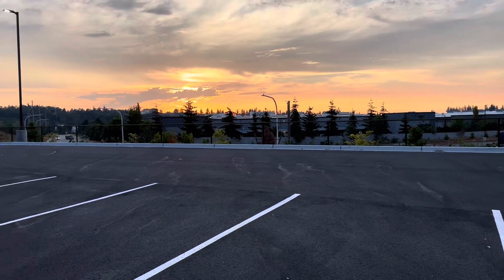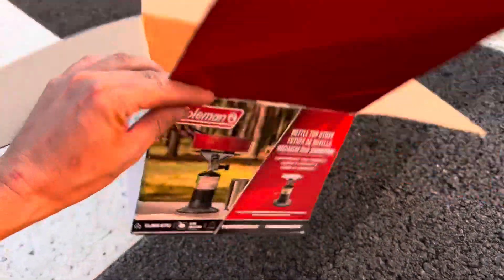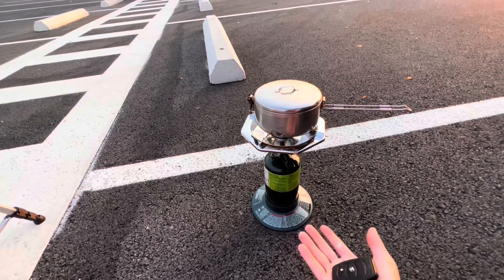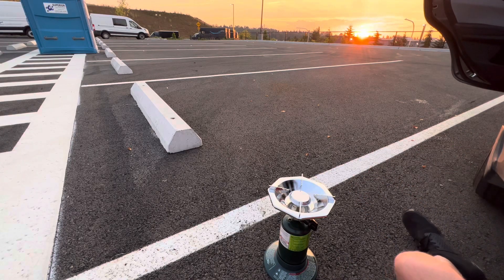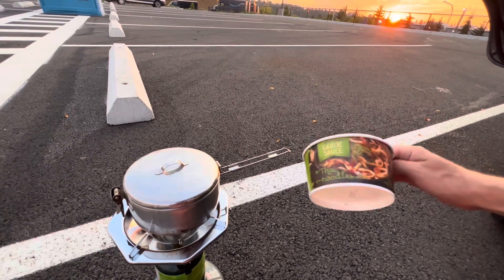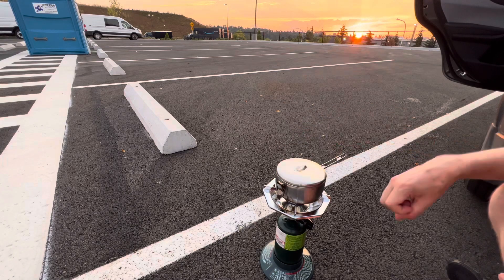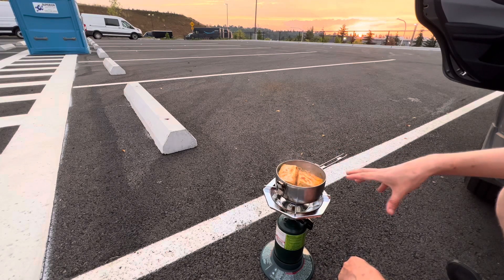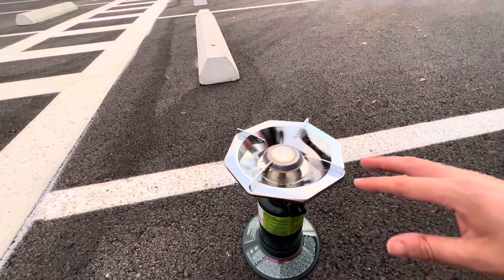I bought a tiny Coleman propane stove for my Crosstrek…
Colin tries a small propane stove to cook food in his Subaru Crosstrek.